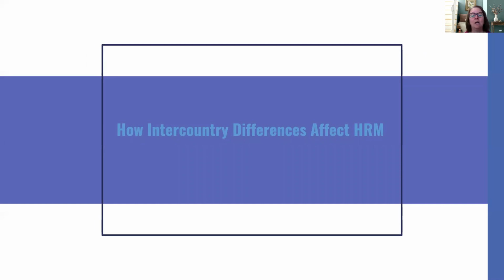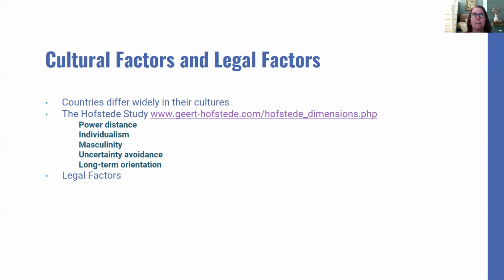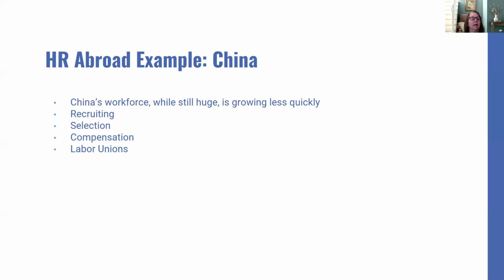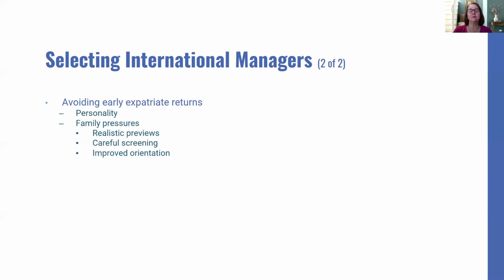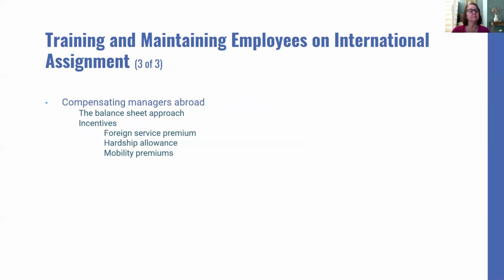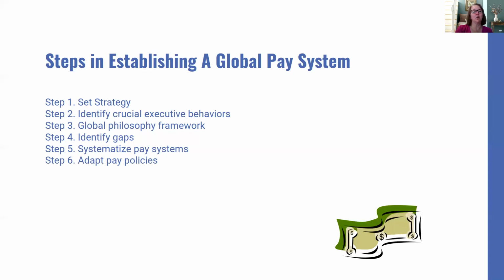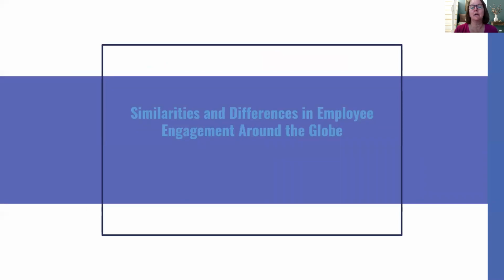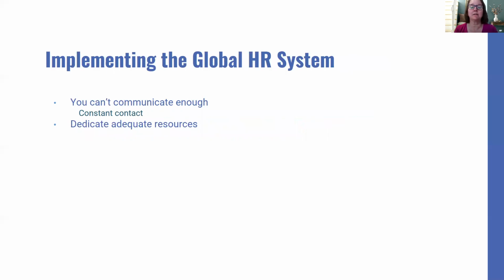Managing Global Human Resources